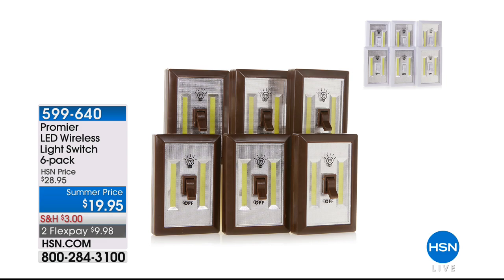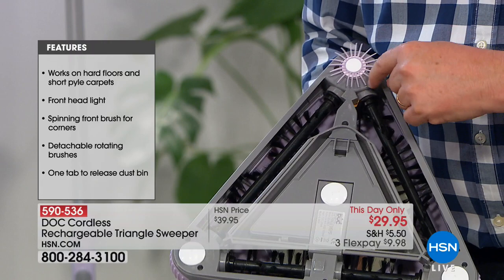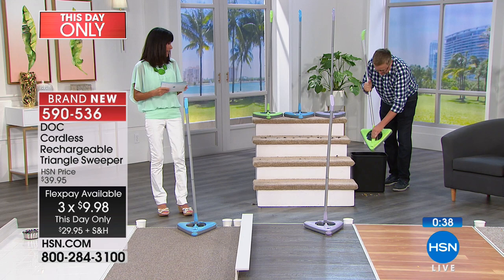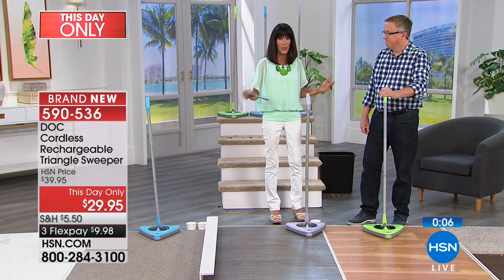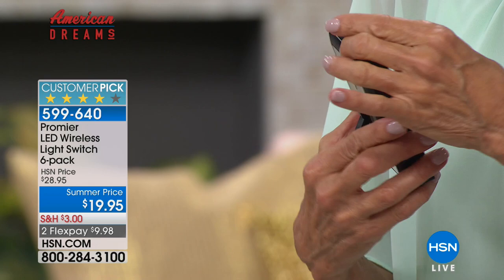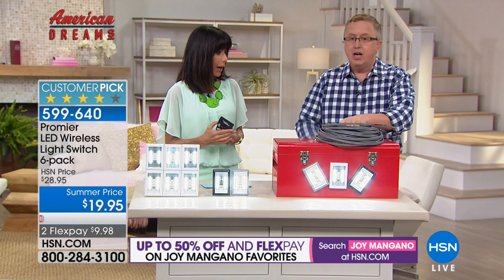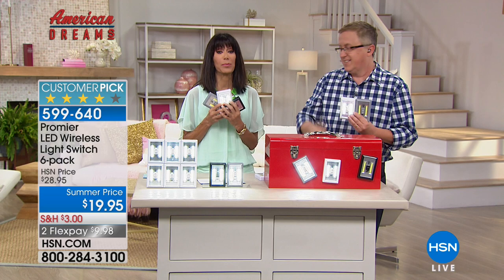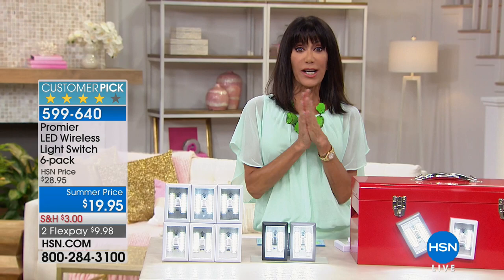HSN | At Home 06.06.2018 - 01 PM